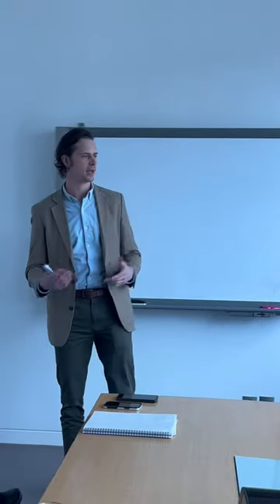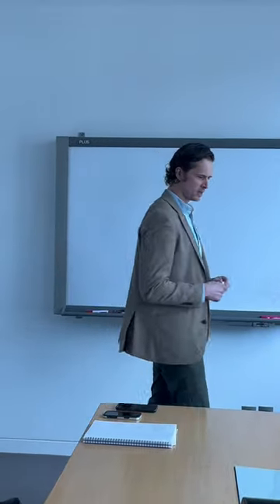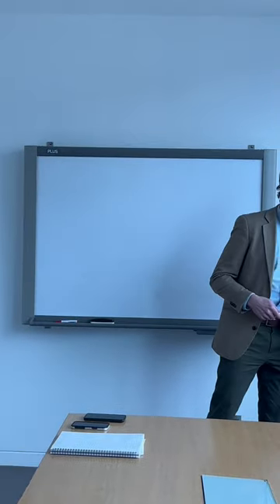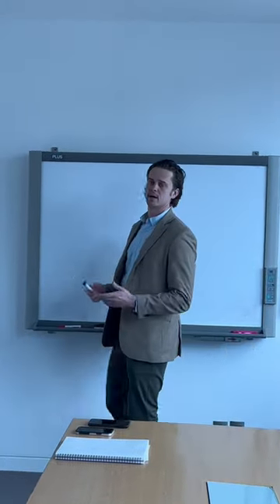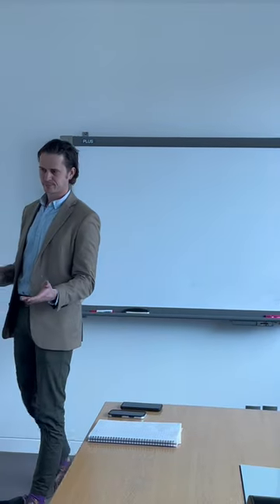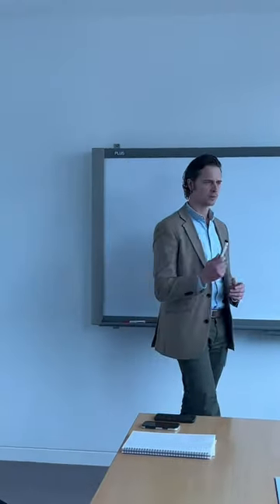Record yourself to be a better vlogger!!! 🔥 TIP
My Vlog Set Up, Nothing Fancy but does the Job, great for new vloggers!
🌐Phone Tripod
🌐Selfie Ring with Phone Holder Stand
🌐Boya BY-M2 clip on Microphone

Do you want to start a business or side hustle?? Some great ideas below 👇
💲10 ways to make money online in 2022!
💲5 Free Online businesses to start in 2022!

Get started with Ground Floor Today and start your US Real Estate investment journey today!